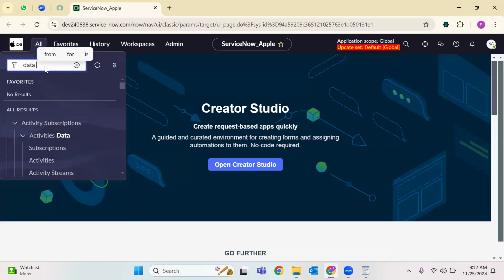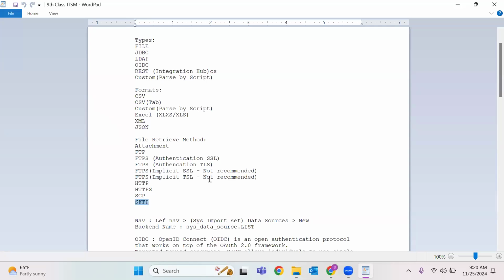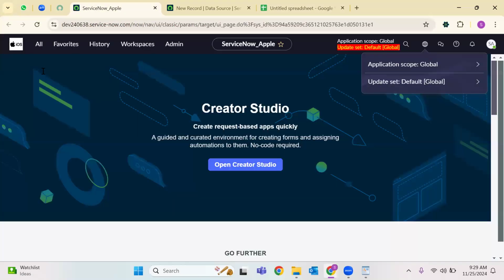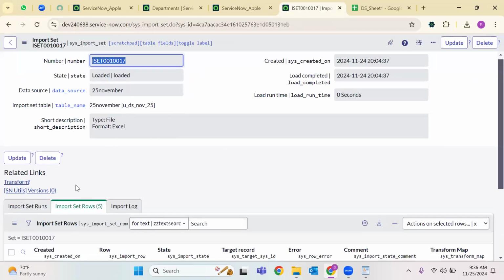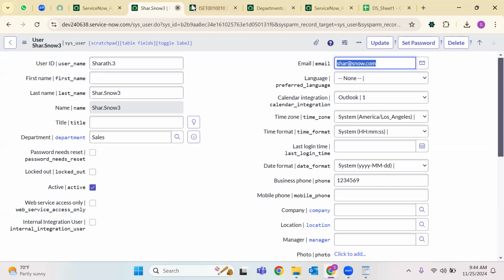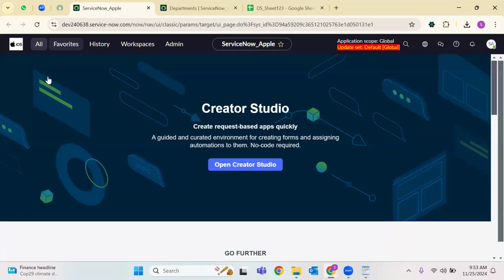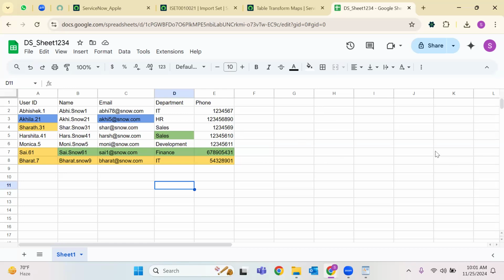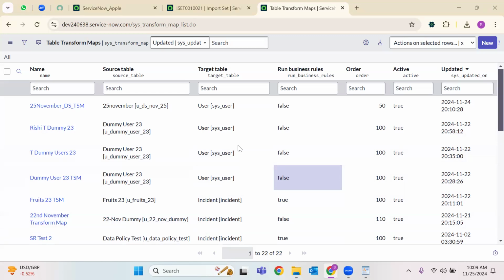ServiceNow Data Source, Transform Map, Import Sets